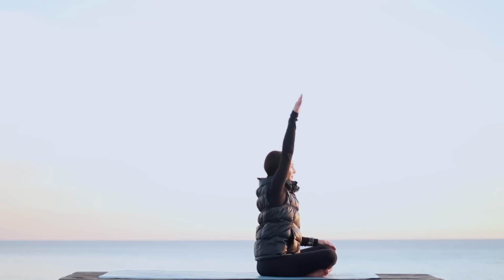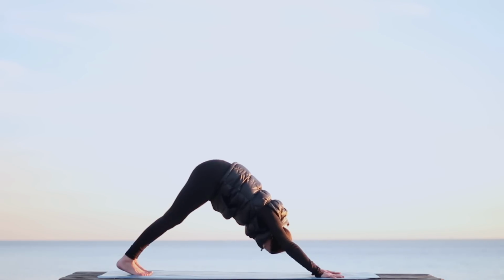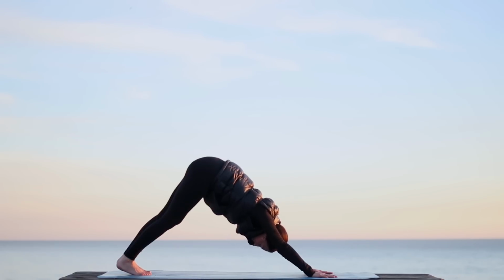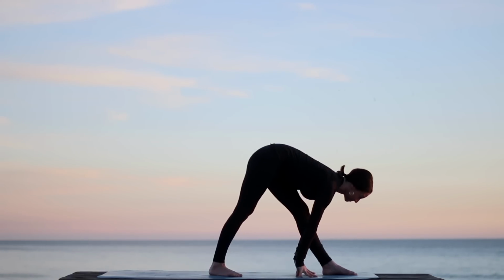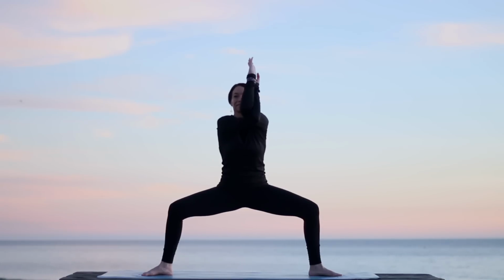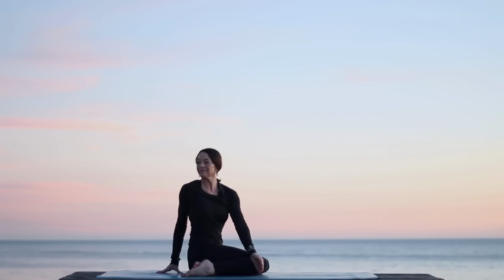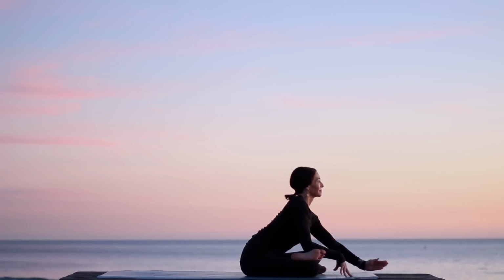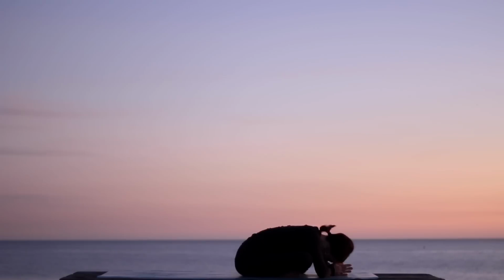45 Minute Hatha Yoga to Magically Feel Your Best (Be Joyful)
45 minute hatha yoga to feel your best and experience joy. For another hatha yoga class everyone seems to love this one

This is day 25 of Hatha Yoga Joy. The full HYJ 30 day program is also with extra daily assignments to increase your inner joy along with a community of supporting yogis.

Get extra strength to perform yoga poses you never thought possible by strengthening your core by clicking and check out our most popular videos